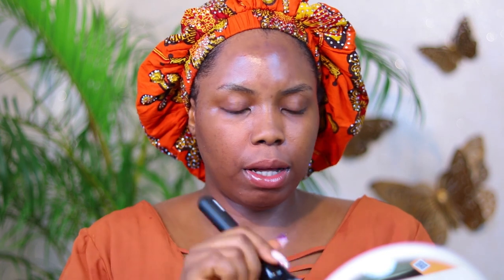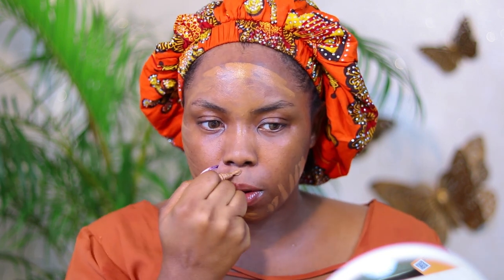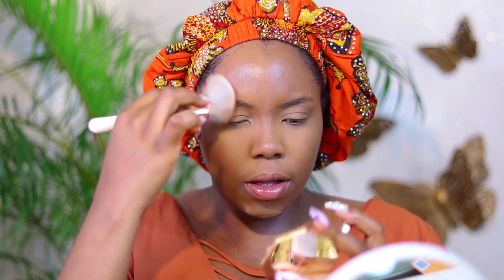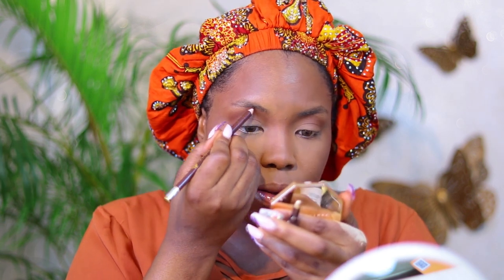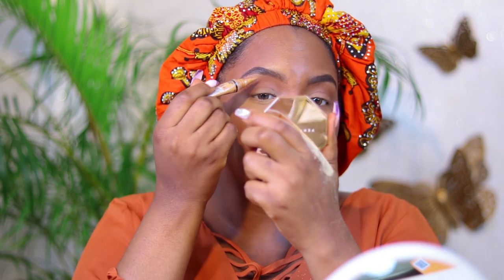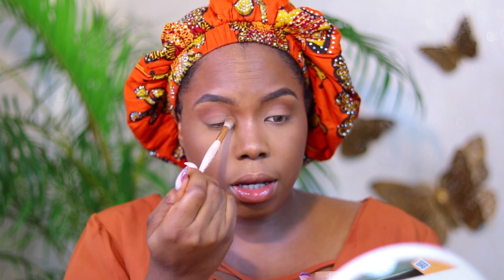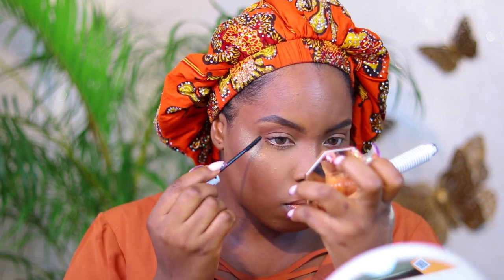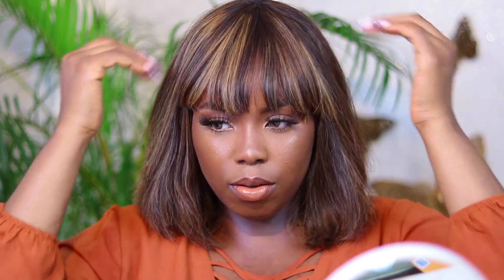CHIT CHAT GRWM | 10 MINUTES DAYTIME LOOK | SUITABLE FOR WORK AND SCHOOL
Hey my loves I have this new video for you ! I mentioned making this video in one of my previous videos and a few of you have requested i film a tutorial on how to achieve a super quick beat in under 10 mins! if i didn't have to explain the steps i took and also talk it'll take me ten mins! or even less to achieve this beat when i'm not fixing lashes. i do think that this look is also appropriate for working class ladies who have little to no time to get ready in the morning and also college students as well. do let me know your thoughts in the comments and thank you for watching!

BEAUTY PRODUCTS
FACE
LA GIRL PRO CONCEALER IN FAWN (FOR HIGHLIGHT)
AND CHESTNUT ( FOR CONTOUR)
HUDABEAUTY SETTING POWDER IN "BLONDIE"
FENTY BEAUTY MOCHA MAMI BRONZER
ANASTASIA BEVERLY HILLS HIGHLIGHTER IN "SUNSET AURA"

EYES
FENTY BEAUTY MOCHA MAMI RONZER

LIPS
TEES COSMETIC ORANGE LIPSTICK
ZARON BUTTER CUP LIPSTICK

The contacts I always have on are called TTDeye Edge Yellow-Green Colored Contact Lenses , click the link if you’d like to get yours,

If you made it to this point just know I love you so much! And thank you for being a part of this journey ❤️❤️